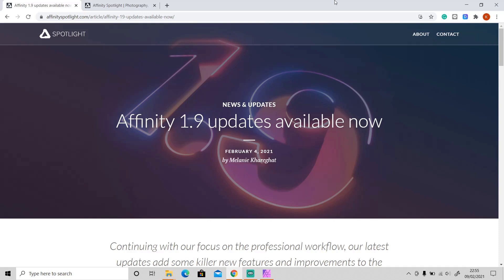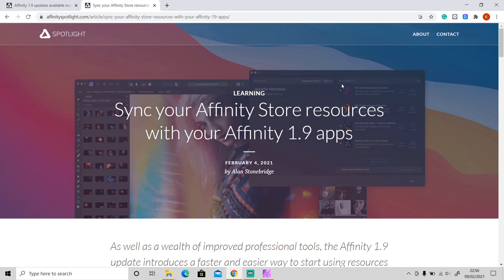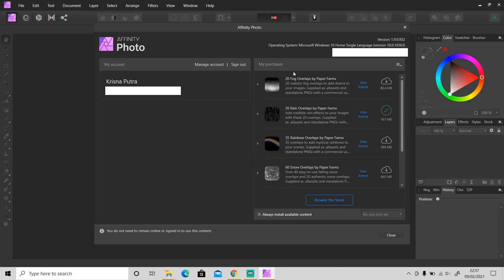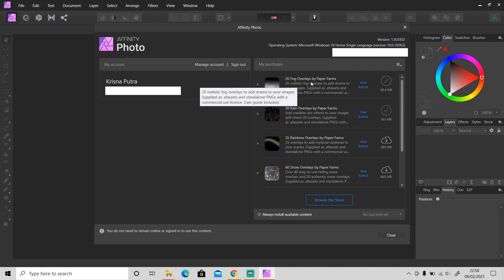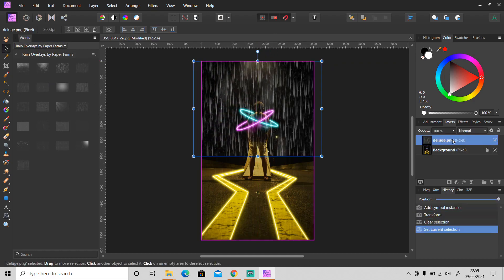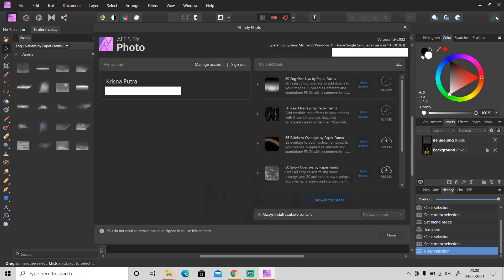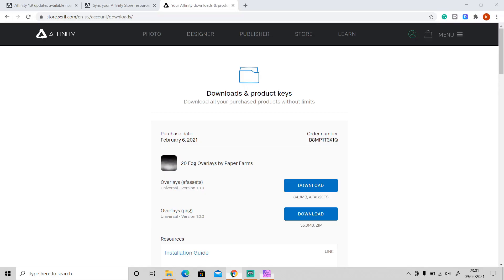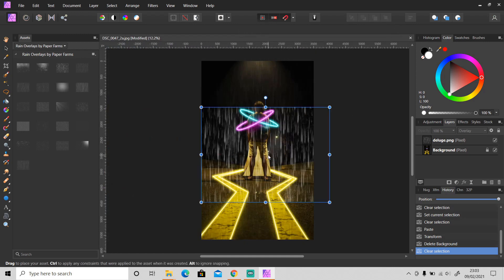How to Automatically Link Your Store Resources/Content Directly to Affinity Photo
In today's video, I'm want to show you one of the new features in Affinity Photo that's very useful, it's called "My Account" feature, so now you can link your Affinity apps with your Affinity account, and then download and install all of the store resources/content directly to Affinity Photo without having to import it manually anymore.